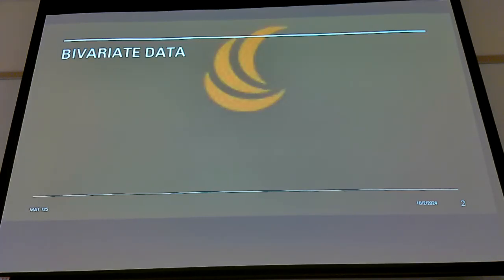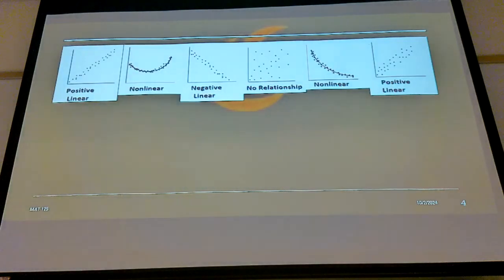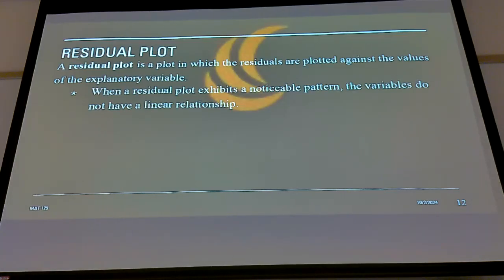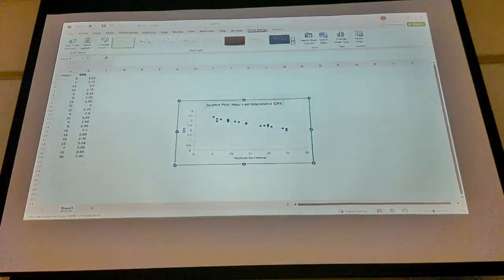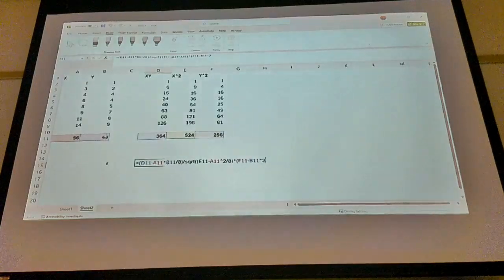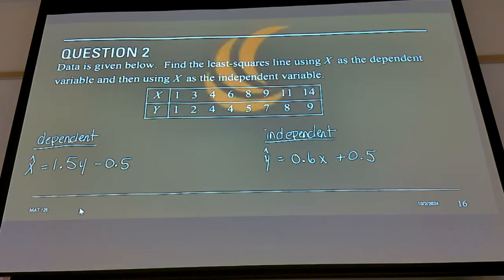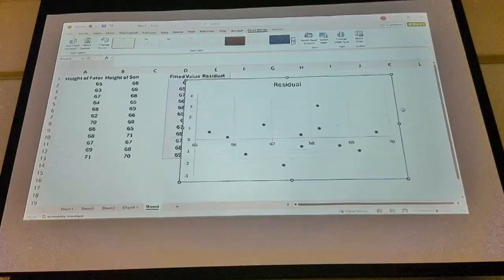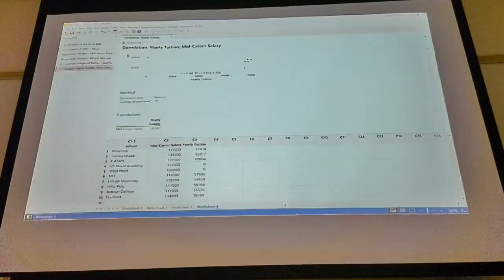Introduction to Statistics October 2 2024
October 2 2024 recording for introductory statistics